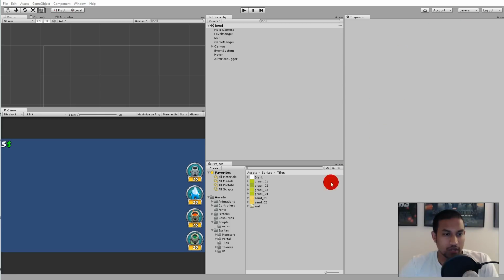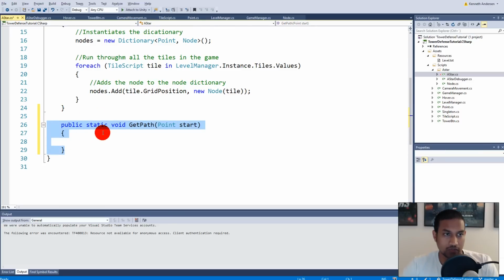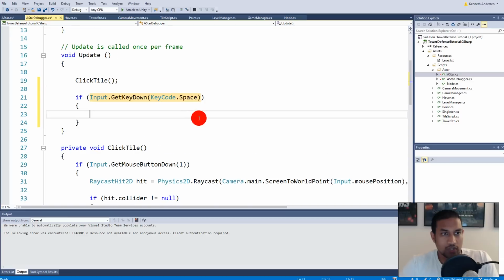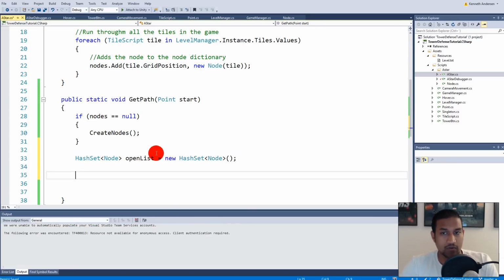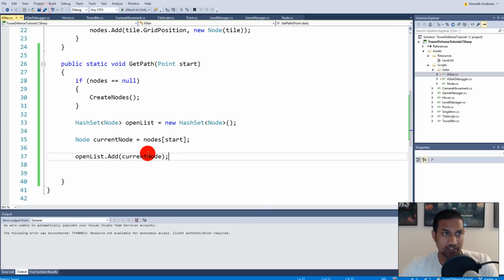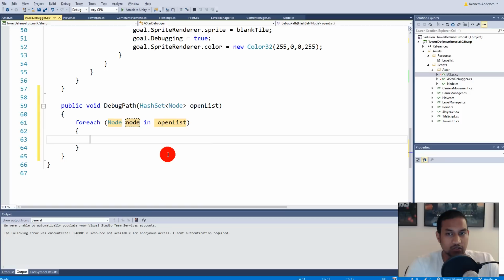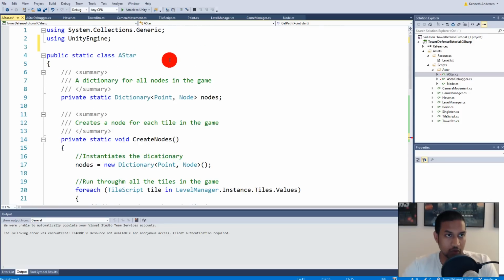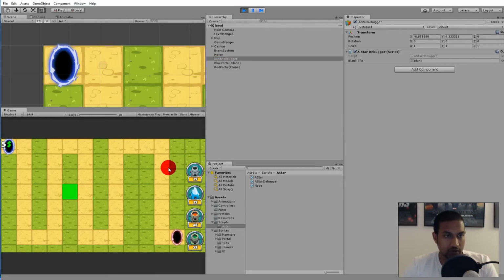6.3 Unity Tower defense tutorial - The open list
Project files & Sprites:
You can get the sprites from this page:

Description

Structs
Dictionaries
Stacks
Lambda expressions
ICompareable interface
Operator overloading
Abstract classes
Abstract methods
Inheritance
Constructors
Constructor overloading
Instantiating objects
Virtual methods
Overloading methods
Enumerations
Generics
Design patterns

Singleton
Object pool
Algorithms

Game mechanics